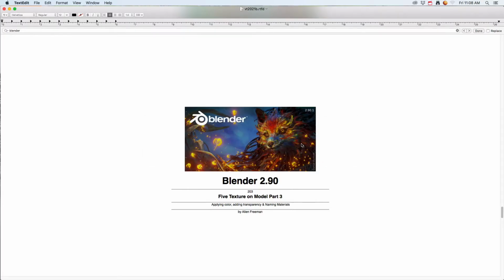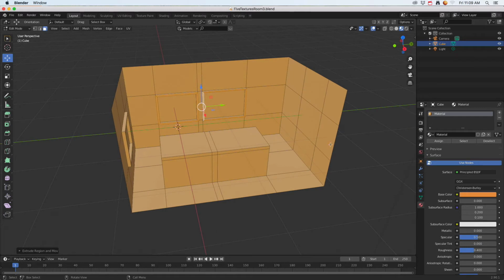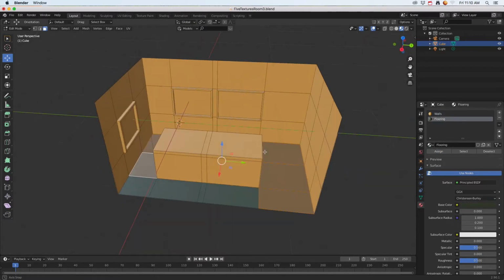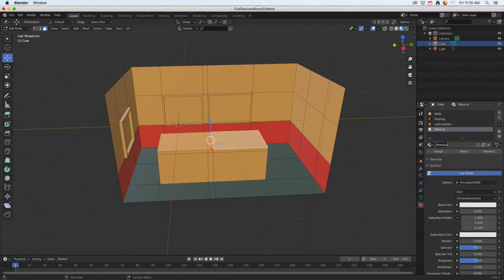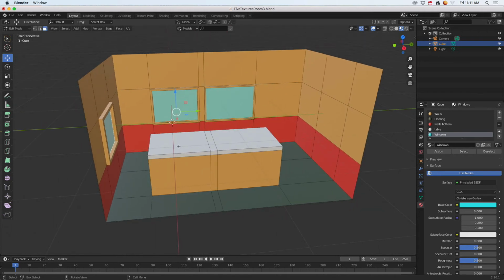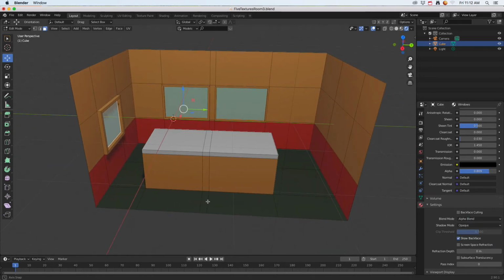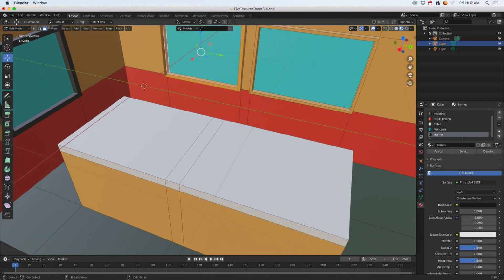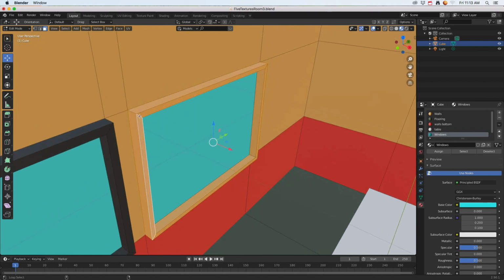201 Blender Five Texture on Model Part 3